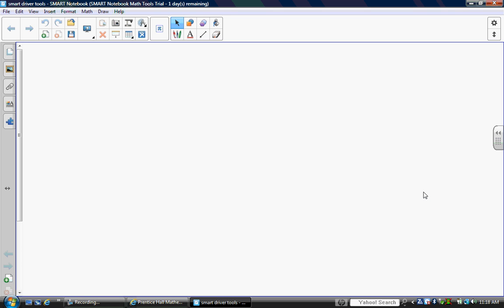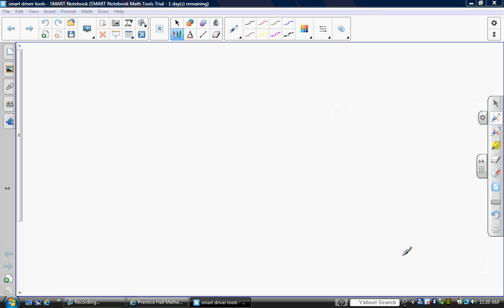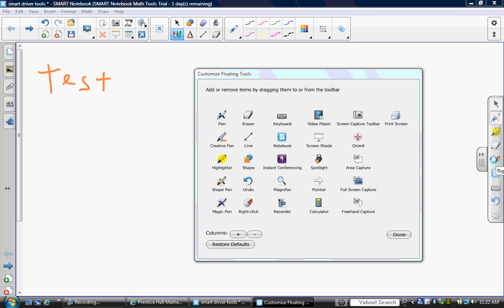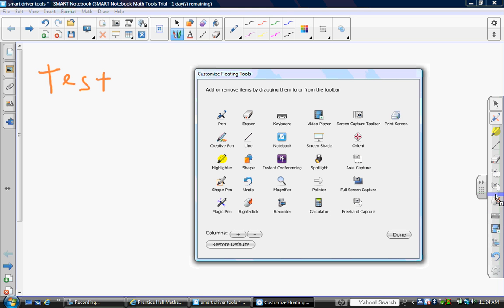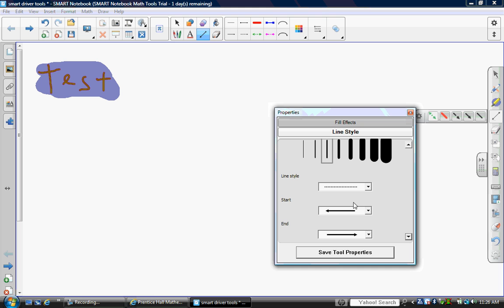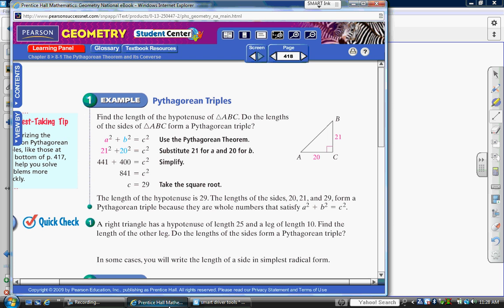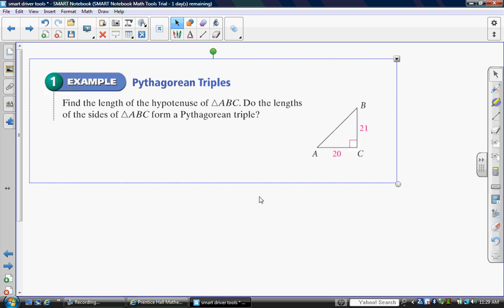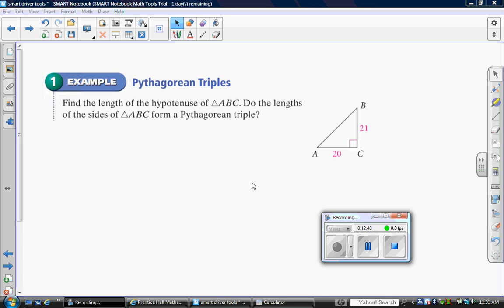smart driver tools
This video describes the use of the smart driver tools also known as the floating toolbar.